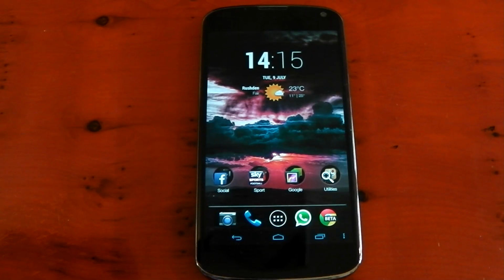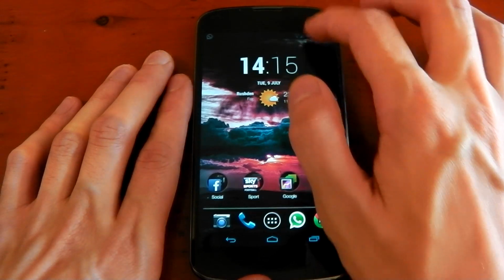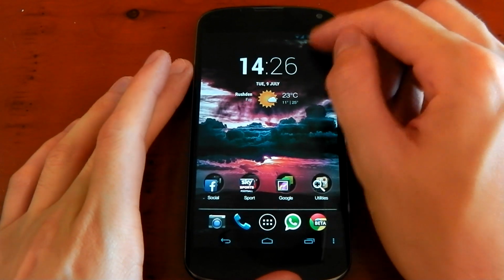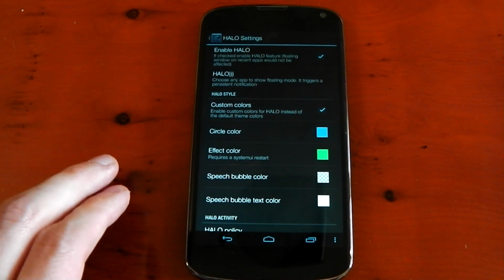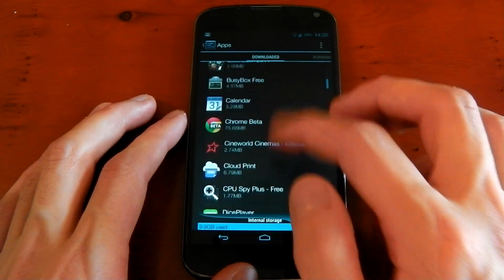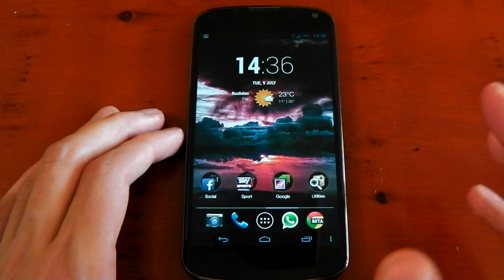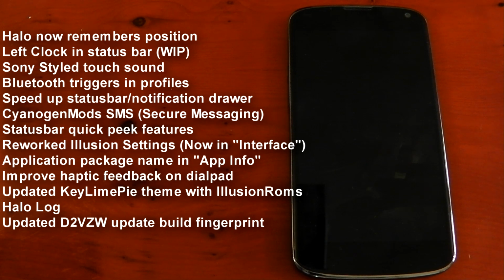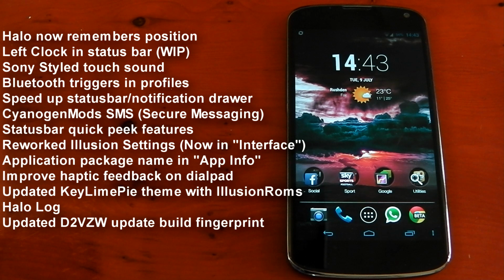Nexus 4 - Illusion V2.0 Beta - Changes